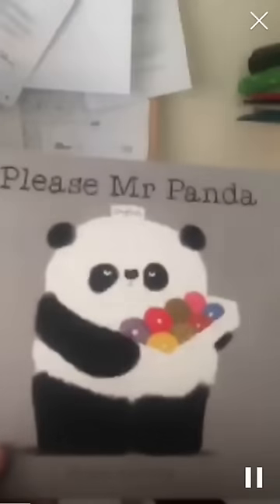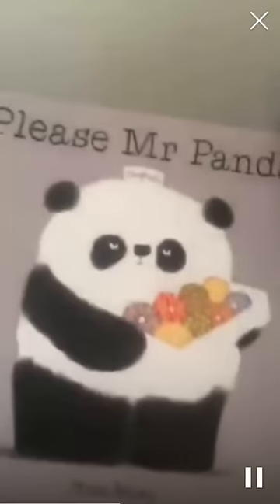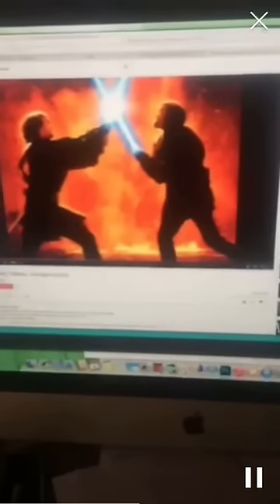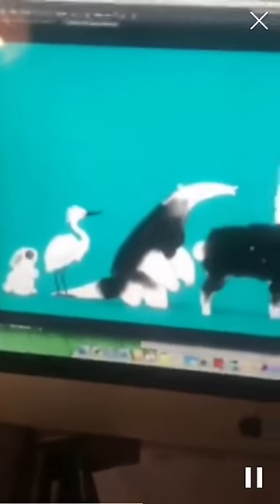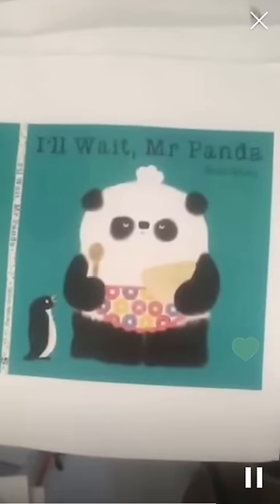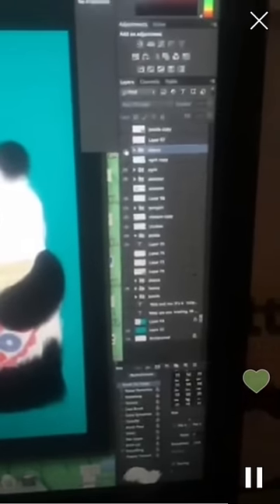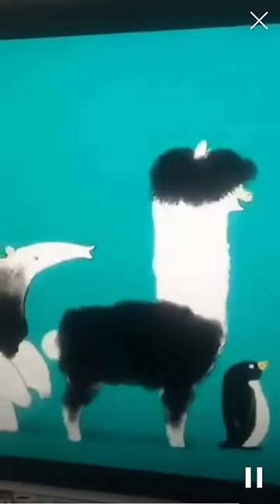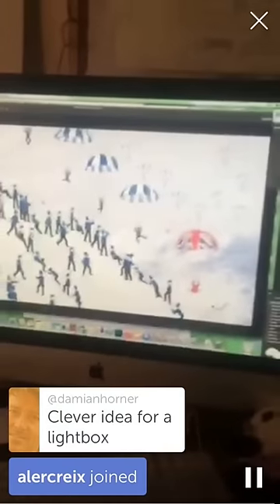Steve Antony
Author Steve Antony takes part in whereiwrite. See more videos on our YouTube channel